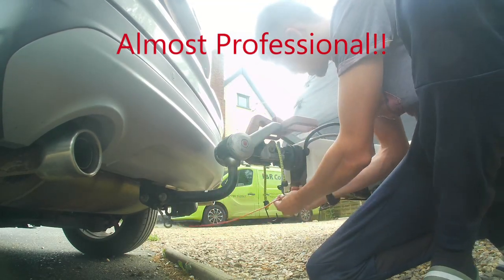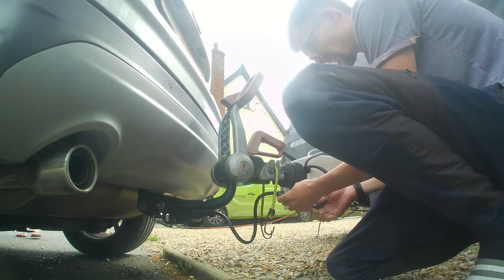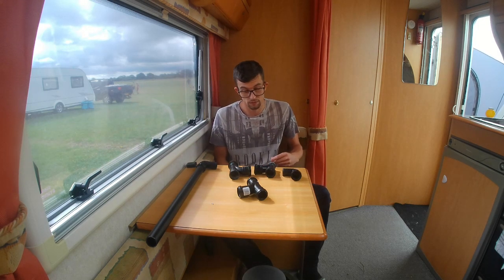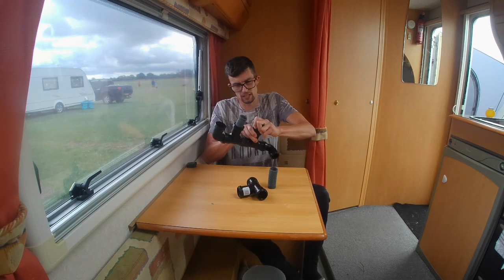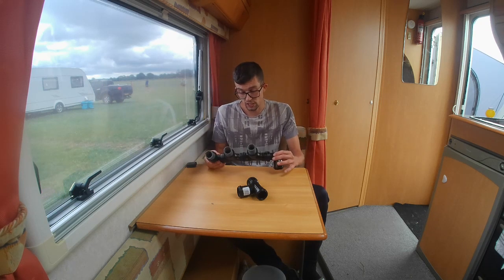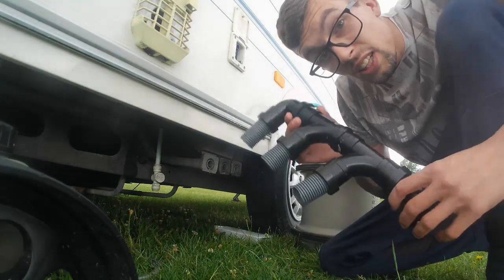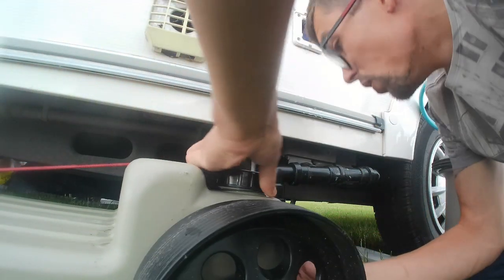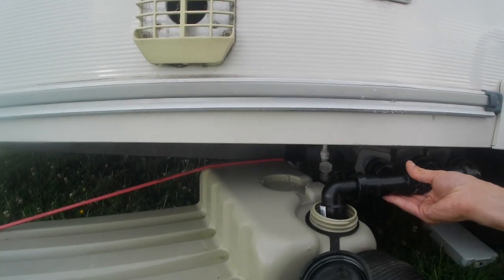We Visit Stonham Barns in Suffolk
We visit a local campsite in Suffolk, and show a little trick we use on the waste pipe.